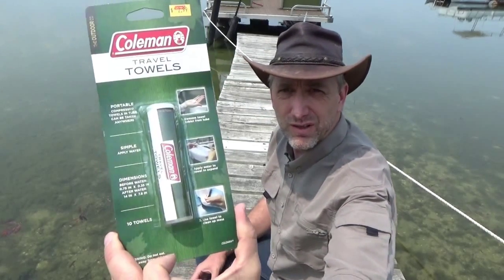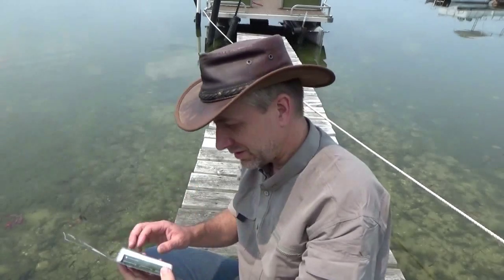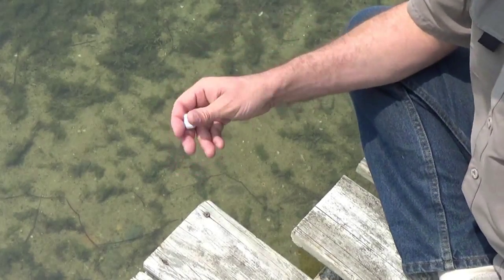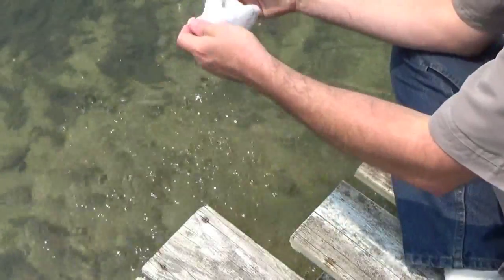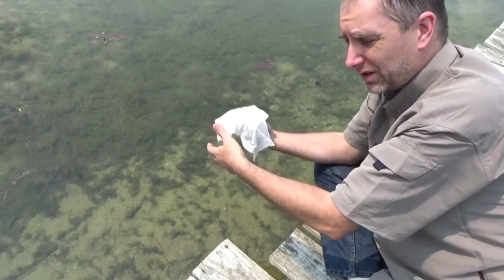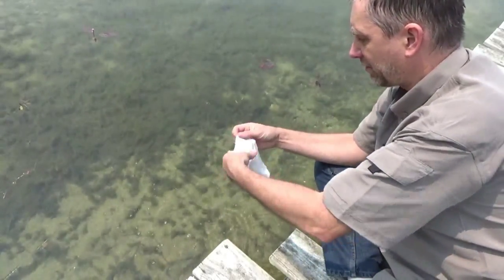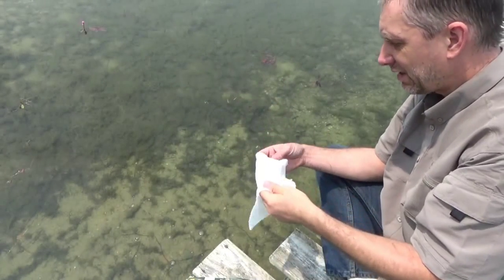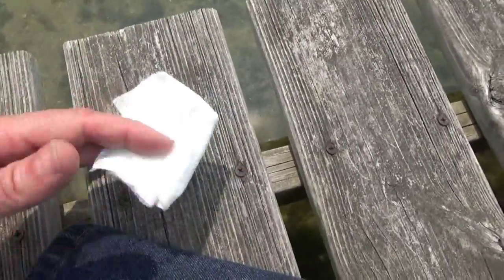Ultralight Coleman Travel Towel Review & Field Test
I picked up a ten pack of the Coleman travel towels to try out when up north in Michigan. I have been using these for a while now but forgot to bring them with me on the trip.

These are tiny and ultralight. I think the tube weighs more than the towels themselves.

When compressed and in the original tube they are less than an inch round and about a third of an inch thick.

Dunk one in water and watch it expand to its full size of about 13 x 7 inches.

I have been using these super light travel towels for a while now when hiking, traveling or camping. They are so light and tiny, which makes them convenient for stashing in your bag on the go.

I have also tried using a towel more than one time to see how durable they are. If handled carefully they should last you a few days - up to a week each.

I use them for washing and bathing on the go. They work quite well for this. On the package they explain how you can use them for picking up spills or cleaning up messes but I have not tried them for this yet myself. Out in the woods you just dont have to clean up spills.

These are a part of my EDC (every day carry) bag and my bug out bag now. I also keep some on the car for emergencies.

Troy

TR Tech Tactical & Survival